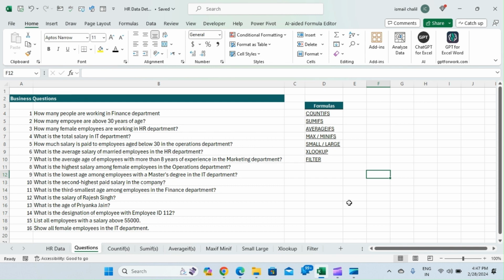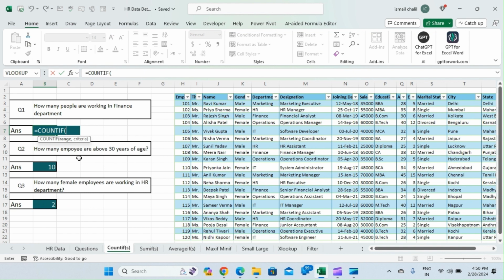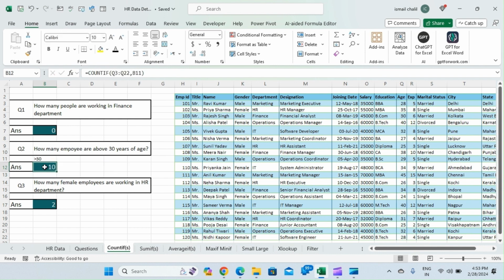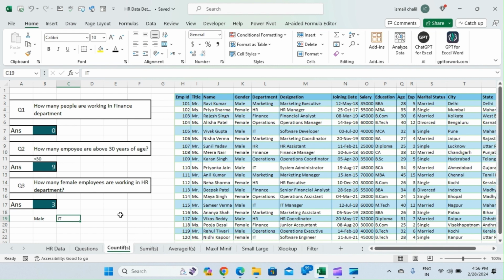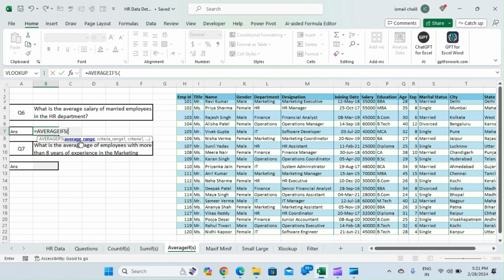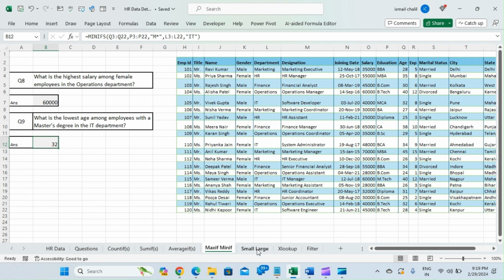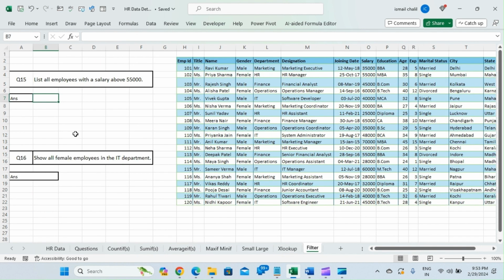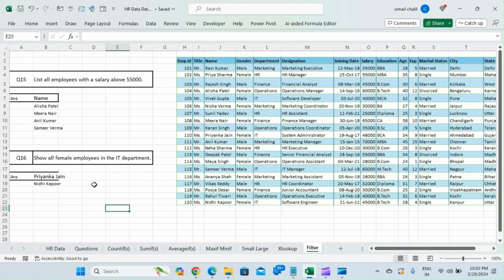Data Analytics Using Excel | Solve Business Questions using MS Excel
Learn the most important Excel functions and how to use them for answering business questions and for data analysis.

Formulas & Techniques covered in this video:
SUMIFS
COUNTIFS
AVERAGEIFS
XLOOKUP
MAX / MAXIFS
MINIFS
FILTER
LARGE / SMALL

How and when to use each formula
Working with wildcards & patterns
Using date ranges in your criteria
Multiple criteria with formulas
How to combine formulas to solve a problem